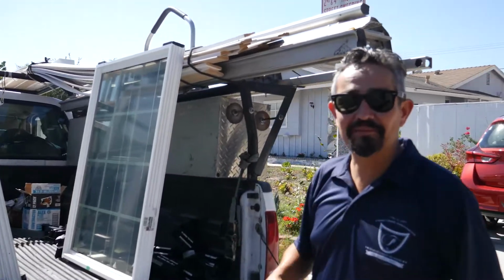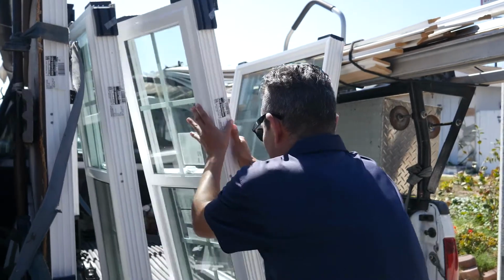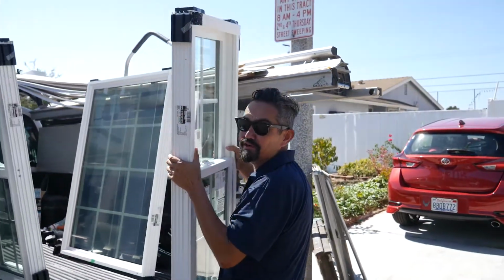Garden Grove 8-Window Install (Part One) | Ask Renzo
Get ready, Orange County, 'cause the FHI crew is coming to your doorstep!

We're in the city of Garden Grove working on an 8 window install, and we have Renzo stopping by to see how the finished product!

It's NOVEMBER, and Black Friday is right around the corner! CALL TODAY and see if you qualify for our SPECIAL DISCOUNTS ranging from 10% - 30%! This is one Black Friday deal you don't want to miss!

It helps us put out more content so you can see what goes on behind-the-scenes!